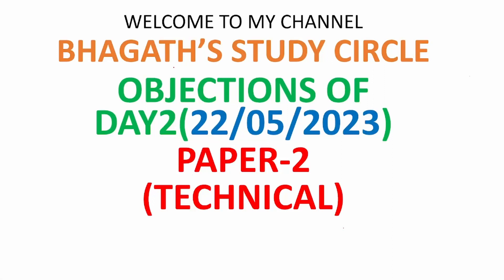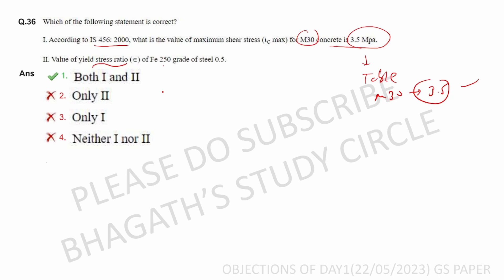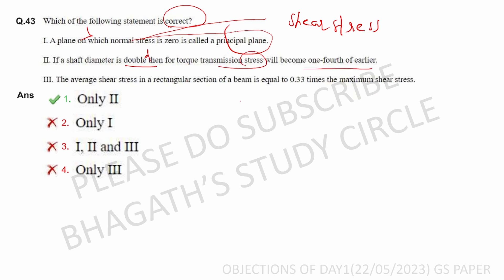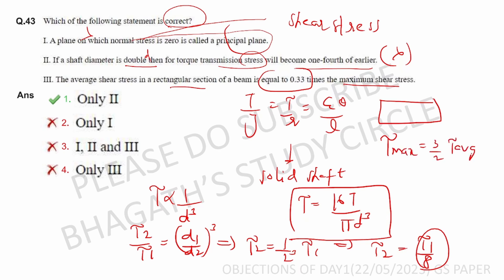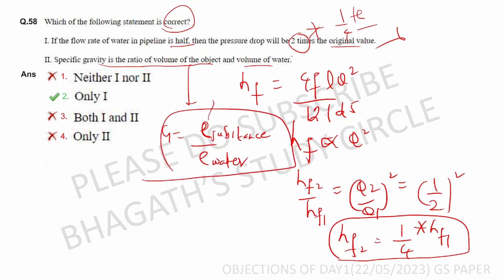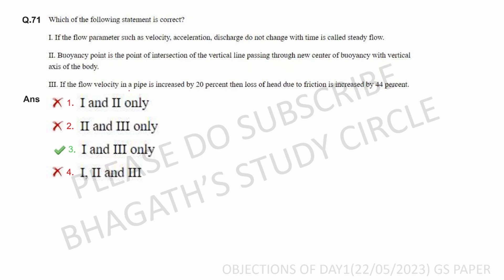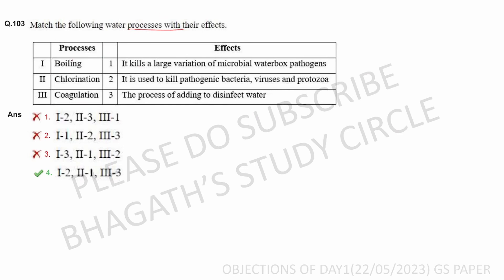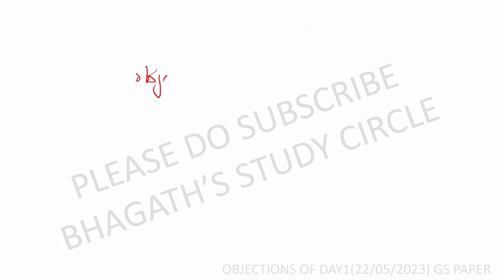TSPSC AEE CIVIL ENGINEERING OBJECTIONS (22/05/2023) | మీకు మార్క్స్ ADD అవుతాయా?